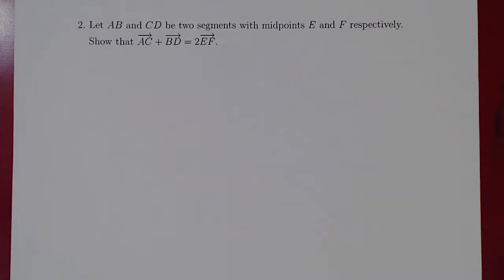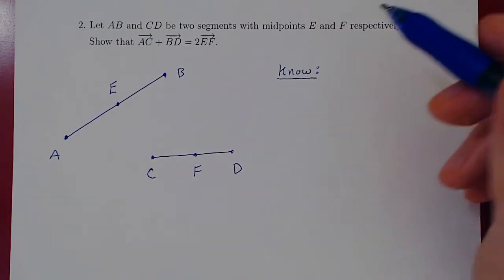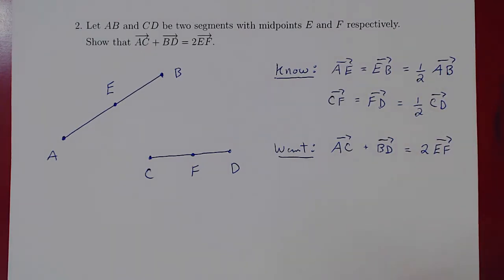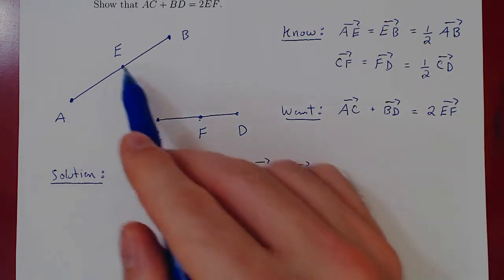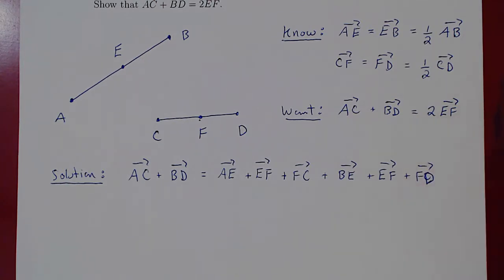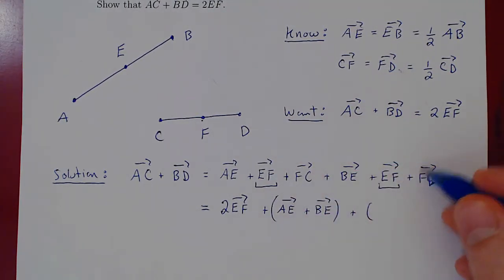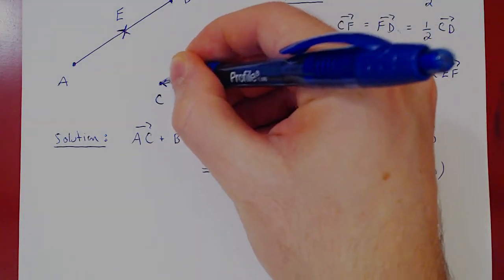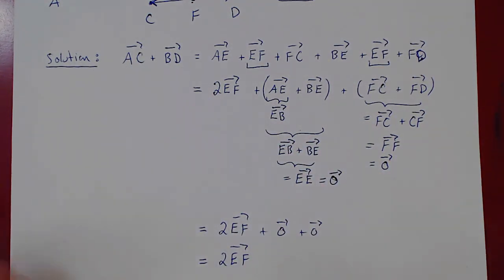Geometric Vectors - 2